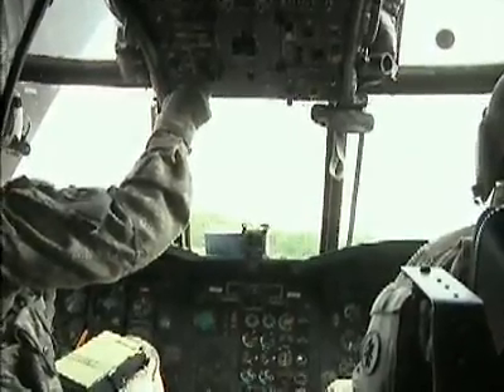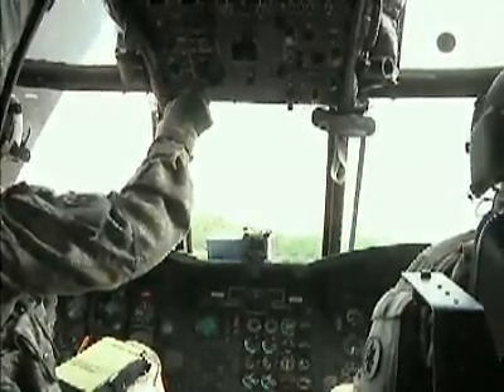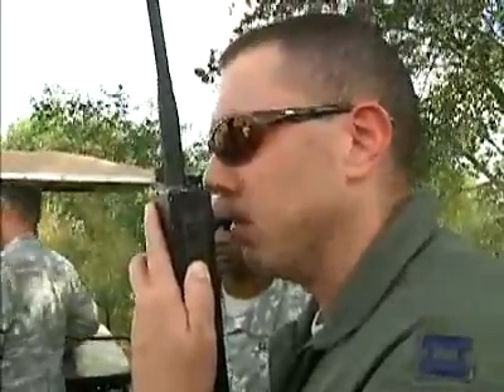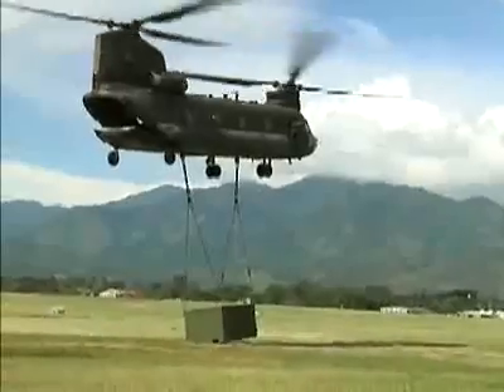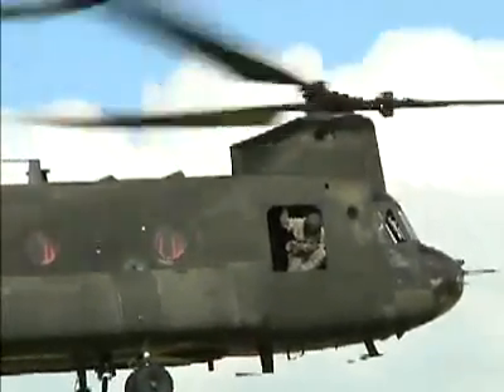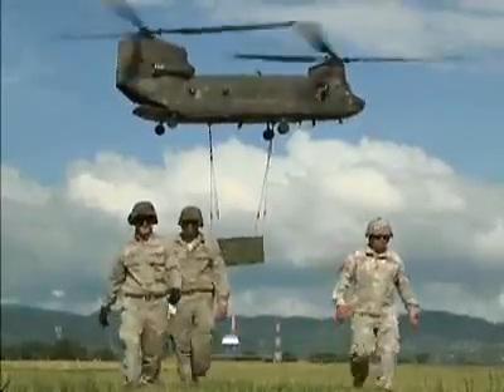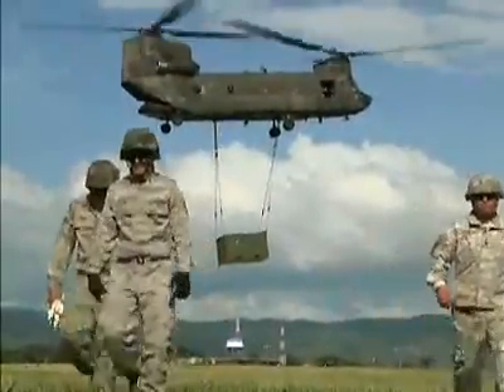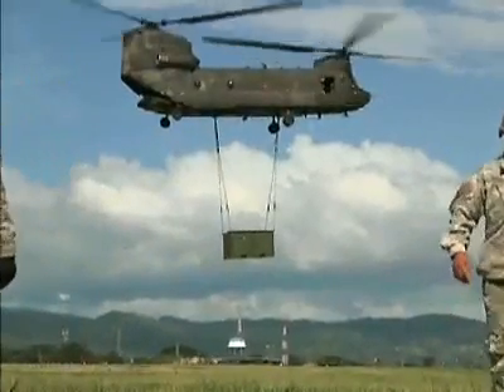WorldWater & Solar Technologies Stand-Alone Solar Infrastructure -- PEAK -- Honduras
WorldWater's new PEAK stand-alone solar infrastructure system being demonstrated and used in Honduras. PEAK is a solar-water-communications tool contained in an ISU-60 container for ready deployment in support of security, disaster response, humanitarian missions and more.  For additional information please visit worldwatersolar.com.